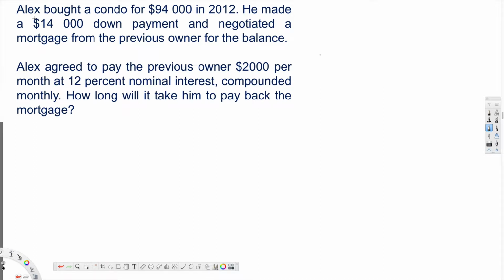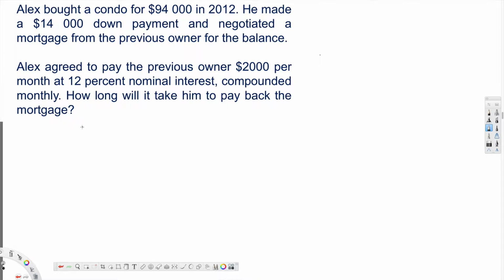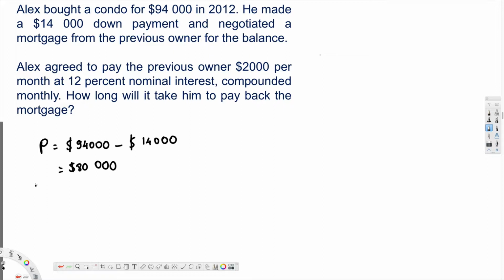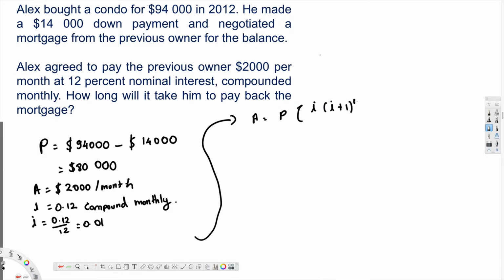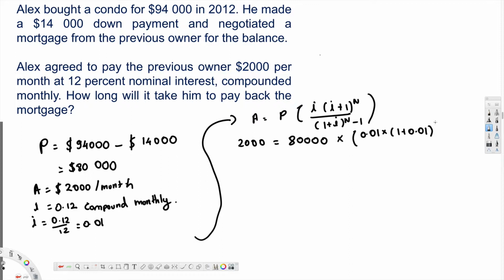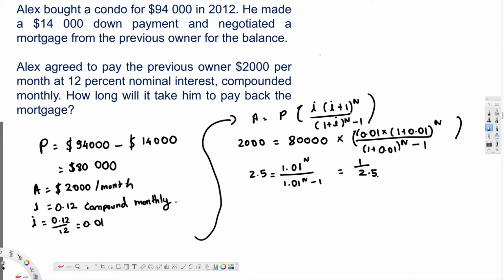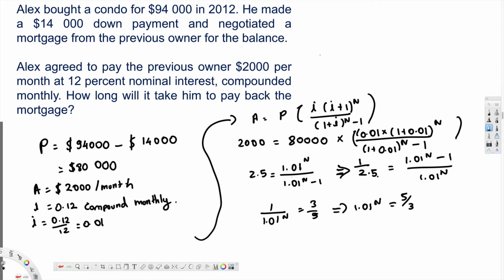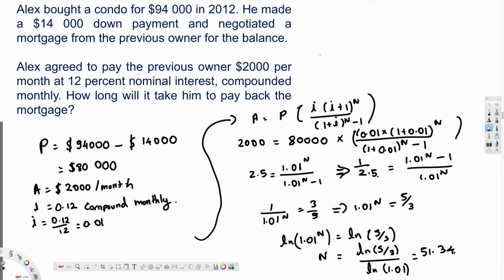How long will it take him to pay back the mortgage?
Alex bought a condo for $94 000 in 2012. He made a $14 000 down payment and negotiated a mortgage from the previous owner for the balance.
Alex agreed to pay the previous owner $2000 per month at 12 percent nominal interest, compounded monthly. How long will it take him to pay back the mortgage?